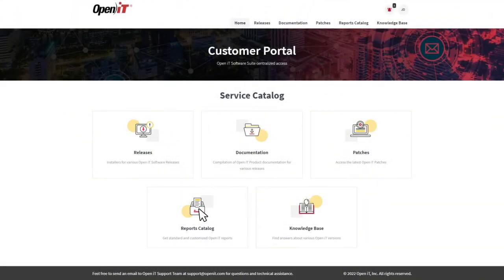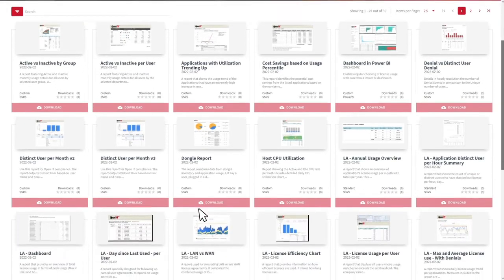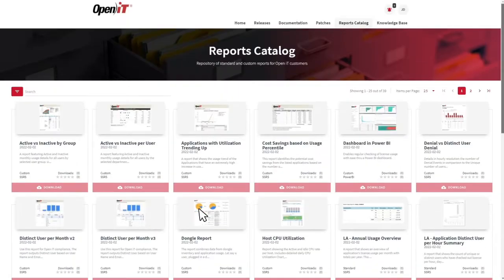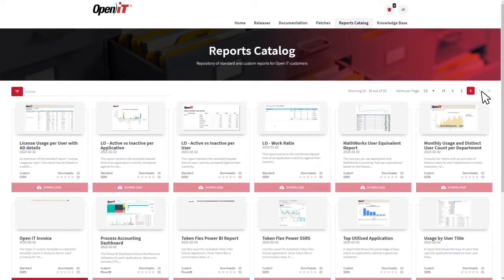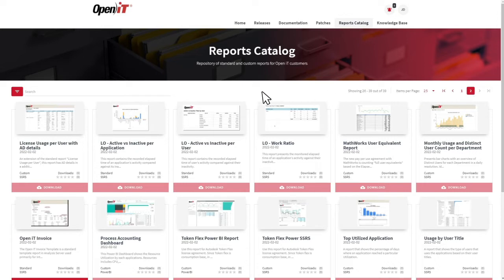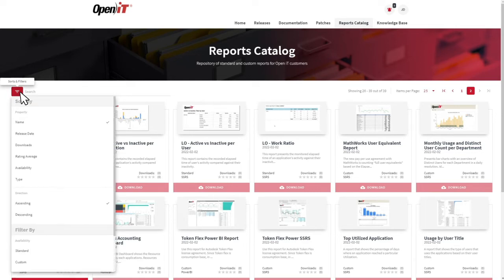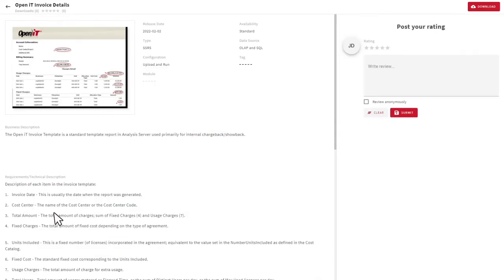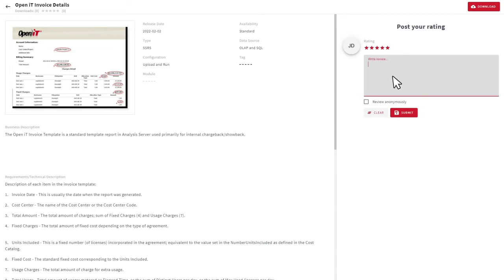CUSTOMER PORTAL | Reports Catalog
The Open iT Customer Portal Reports Catalog is the repository of standard and customer Open iT reports that are in RDL format that could be uploaded to the SQL Server Reporting Services (SSRS). Each report template has a technical and business description guides.